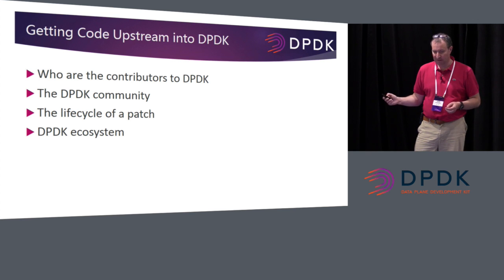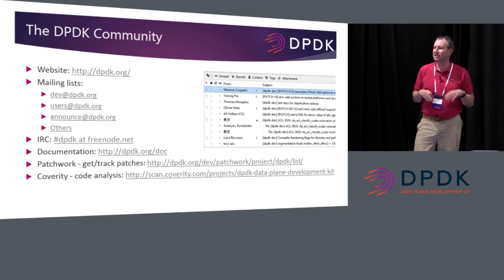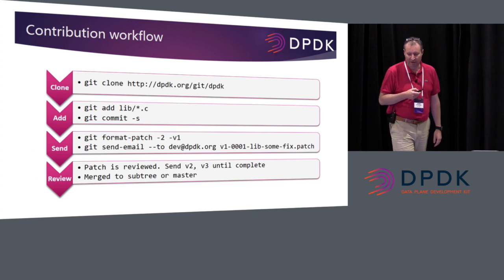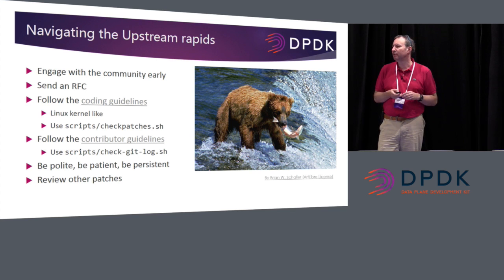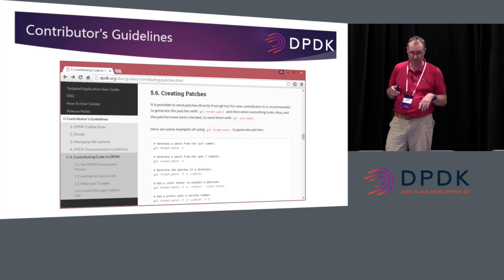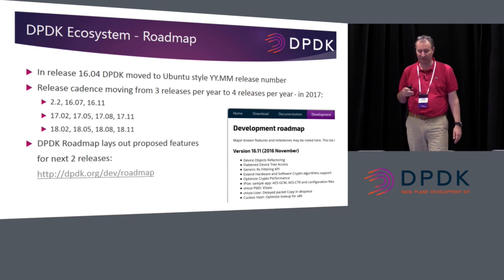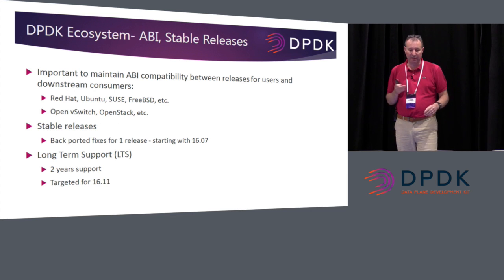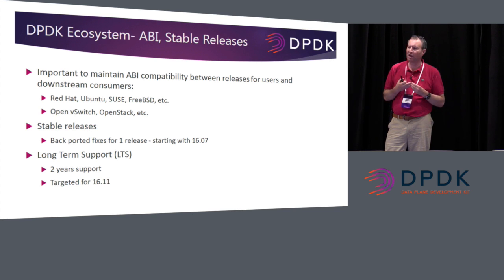Getting Your Code Upstream Into DPDK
In you have a simple one-line patch or a full blown Poll Mode Driver this talk will explain how to get that code upstream into DPDK. It will discuss the DPDK community, the mailing list, the patch process, the contributors guides, the ABI policy, code reviews, documentation and other aspects that make up the DPDK ecosystem.